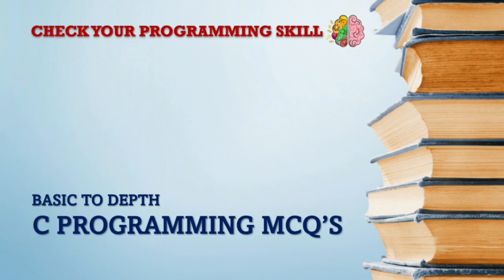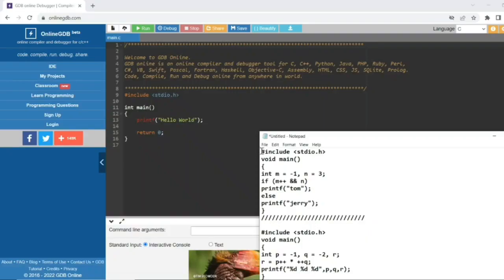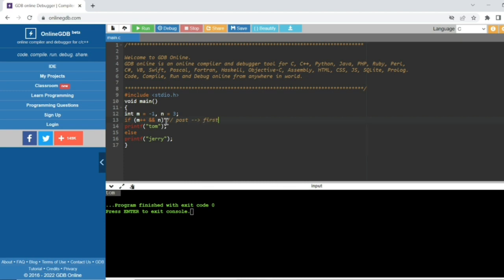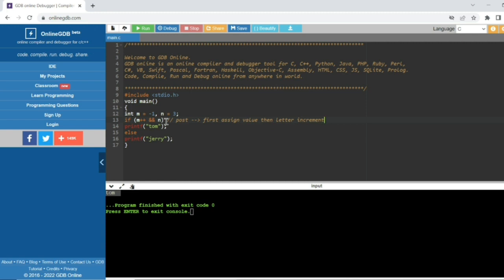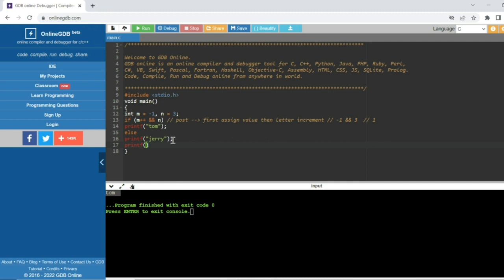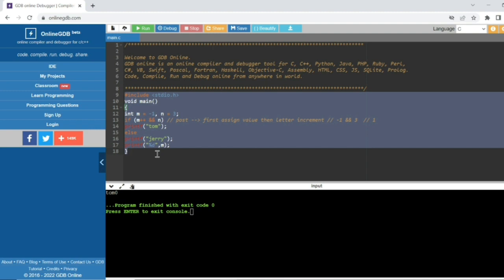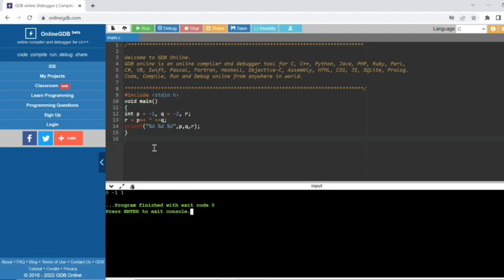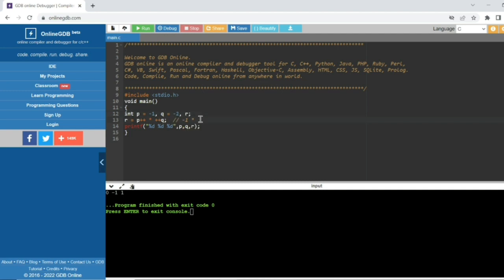13 - Tricky C Programming MCQs for placement test series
Tricky C Programming MCQs for placement test series are explained with the following timestamps:

0:00 – Placements test series on C Programming
0:18 – 1st MCQ on C Programming
2:13 – 2nd MCQ on C Programming
4:41 – 3rd MCQ on C Programming

Following points are covered in this video:
0. Placements test series on C Programming
1. C Programming MCQs For placements test and Interview questions
2. MCQ on C Programming
3. Tricky C Programming MCQs for placement test series